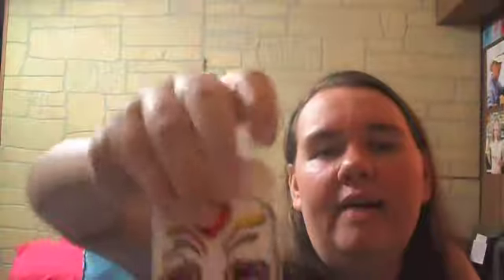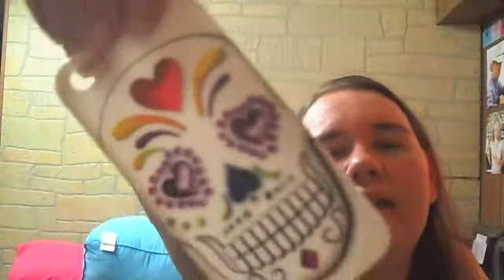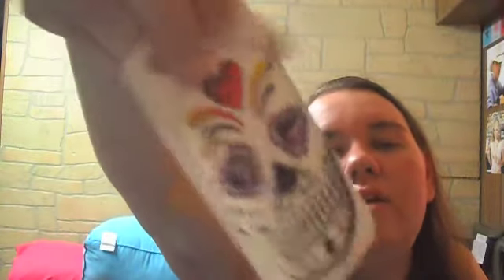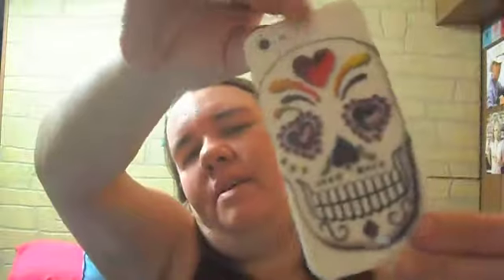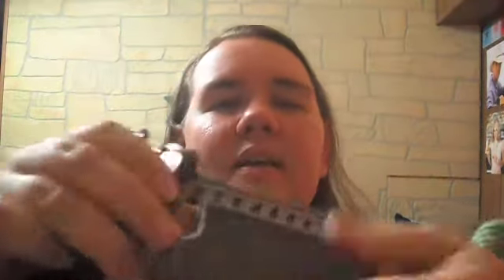Iphone 5 Case Collection